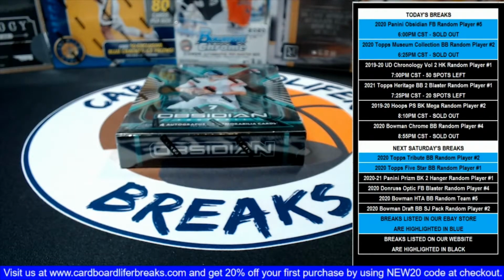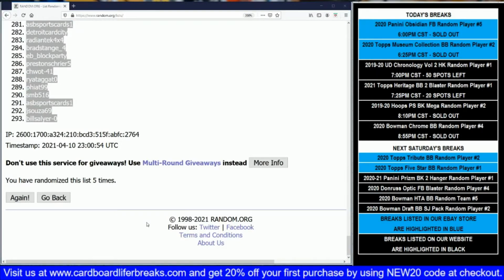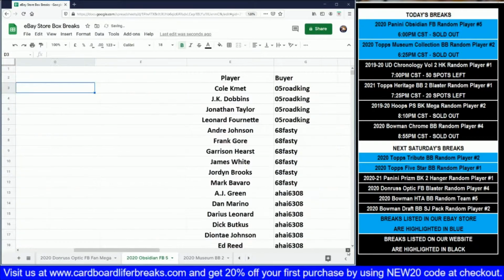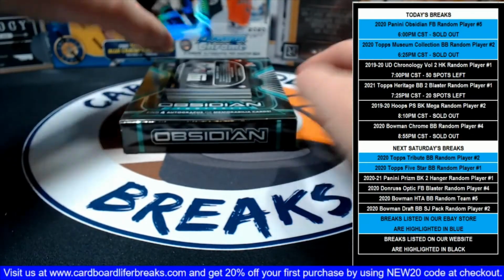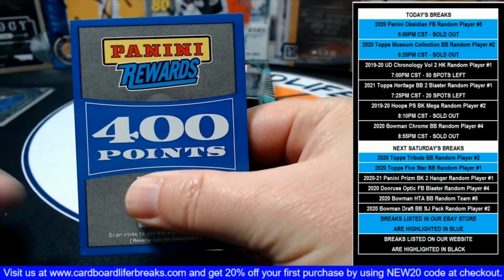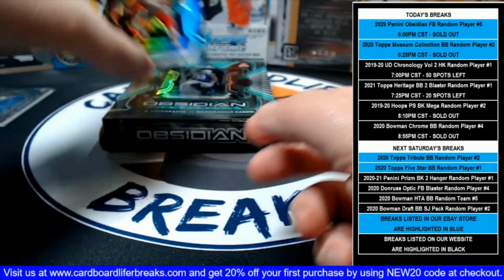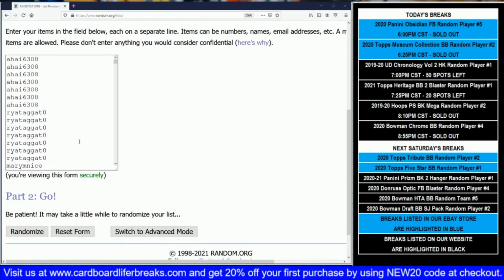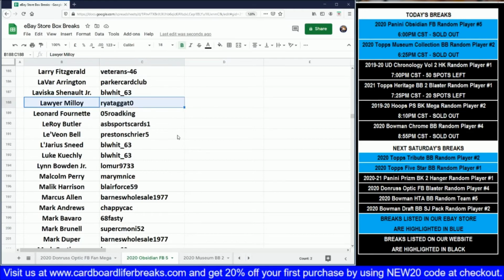2020 Panini Obsidian Football 4-10-2021 eBay Store Random Player 1 Box Break #5